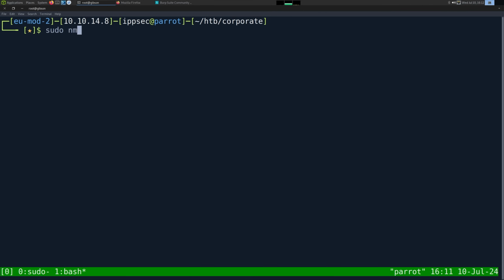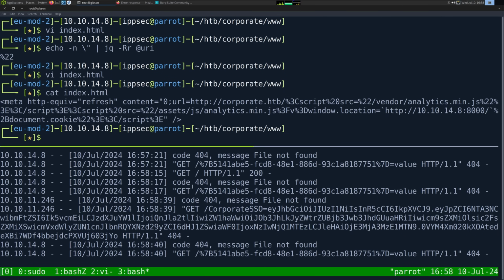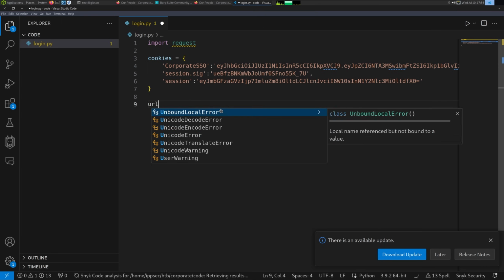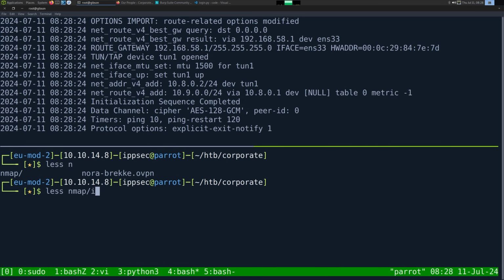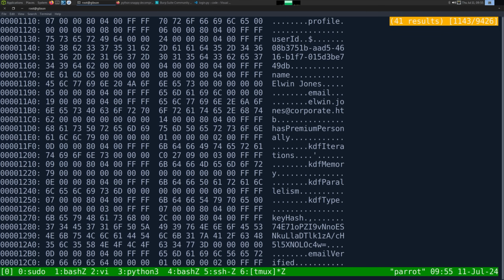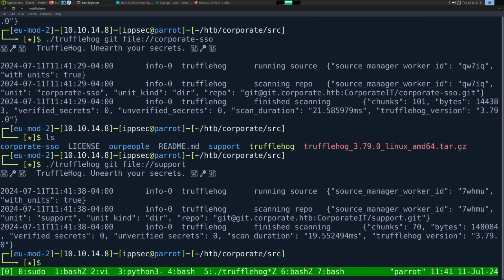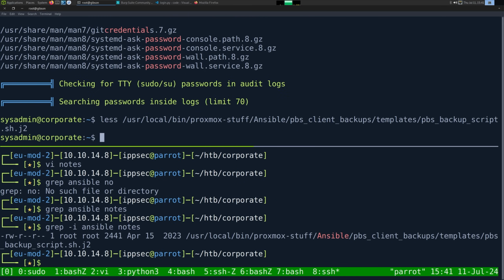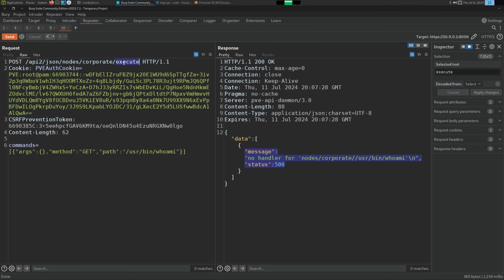HackTheBox - Corporate (FIXED)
Sorry for the double upload. The last 45 seconds were missing from the first video.

00:00 - Introduction
01:00 - Start of nmap
02:45 - Playing with the Agent Chat, discovering we can send HTML then testing for XSS then seeing CSP (Content Security Policy) Stops us
06:20 - Testing for the ability to perform redirection via HTML via meta refresh
09:20 - Discovering the 404 error page has reflective XSS, but CSP Blocks us from running XSS on the page itself
10:15 - Finding one of the Analytics JavaScript Files allows for reflective injection, allowing us to insert javascript
13:00 - Having a Meta Redirect to the double reflective xss injection and stealing a cookie
22:10 - Logged into the SSO by replaying the cookie and testing password reset
29:00 - Getting a second session so we can test the file-sharing capability
37:10 - Creating a script that will enumerate users based upon the people directory, then test the welcome password
56:30 - Going over the internal nmap scan from the VPN
1:03:54 - Looking at the Mozilla directory, discovering there is a BitWarden plugin installed and the history indicates they may have a pin code set
1:11:00 - Extracting the Bitwarden PinProtected Hash so we can crack it
1:31:30 - Downloading all the Git Repo's and finding a secret in the commit history and discovering they JWT Signing Key
1:37:00 - Using GetEnt on the Linux workstation to enumerate groups in ldap
1:42:50 - Creating a JWT of the Engineering group, changing the password then logging into the workstation
1:45:30 - Downloading a Docker Image from our box, and copying it to the remote host so we can use Docker to Privesc
1:49:10 - As root we can SU to other users, then find an SSH Key for Sysadmin to the main host
1:55:55 - Proxmox backups on the mainhost have the authkey.key file which is the RSA Signing Key Proxmox uses for cookies
1:58:30 - Creating a proxmox cookie with the RSA Signing Key and then using the API to change the root password